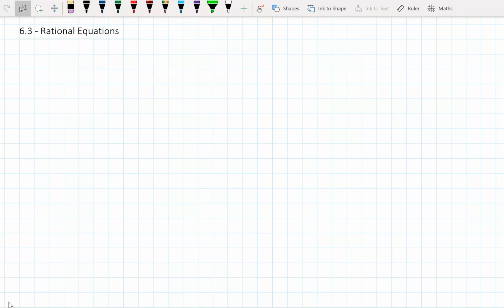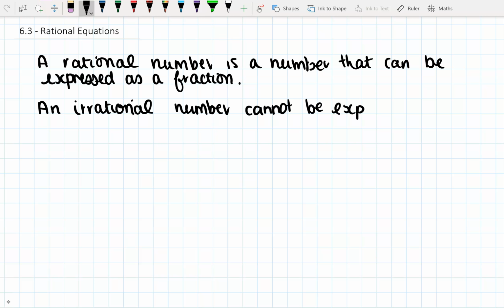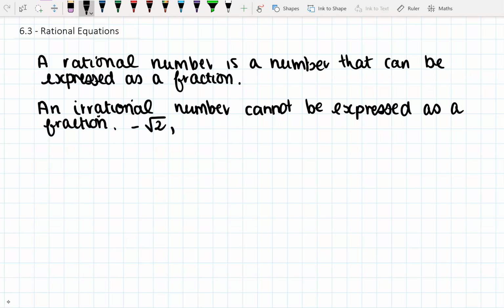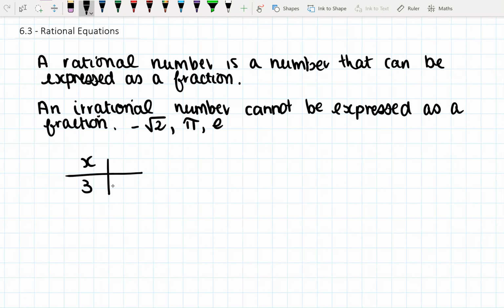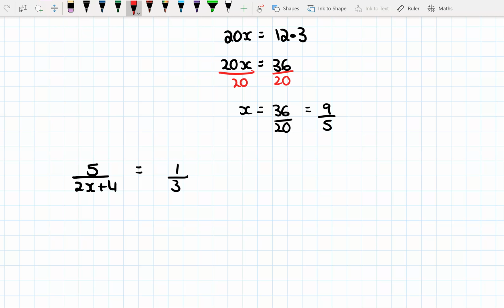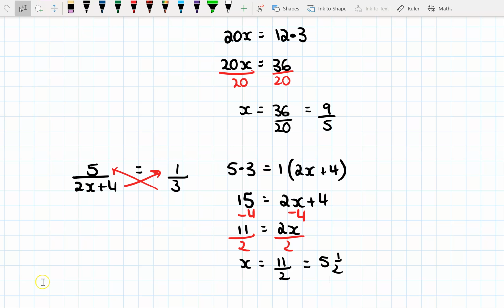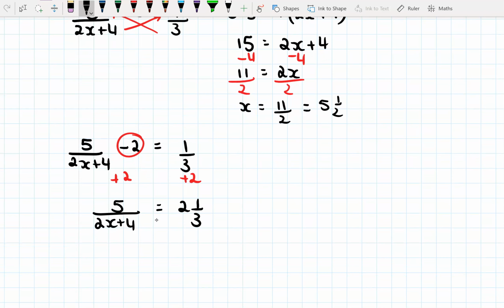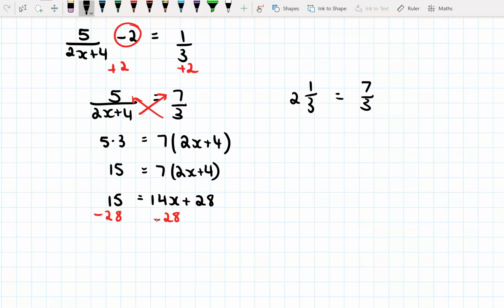vwo3 - Mathematics - Ch6 - 6.3 - Rational Equations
Hoofdstuk 6